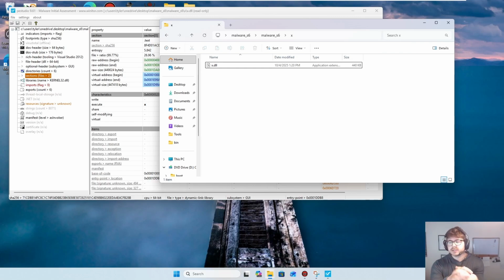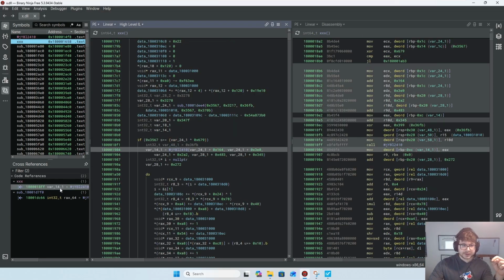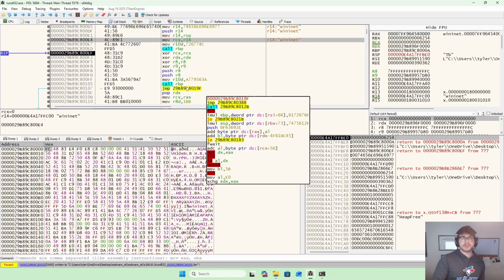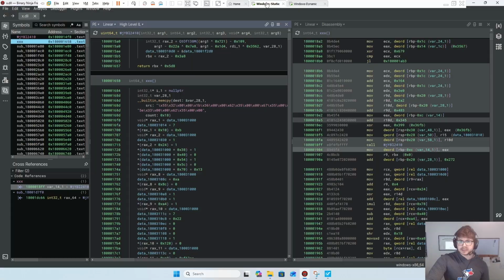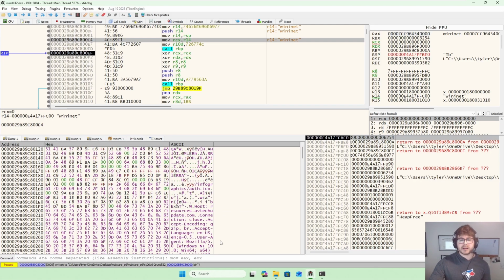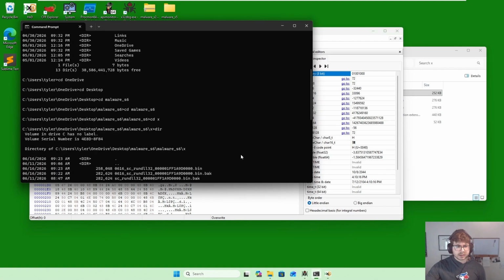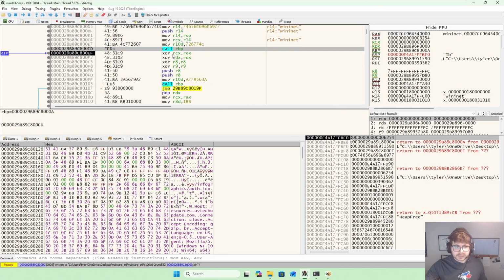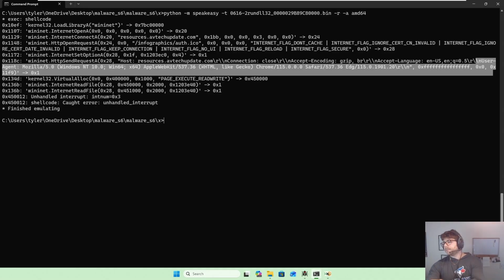Malware Analysis - Lab 6